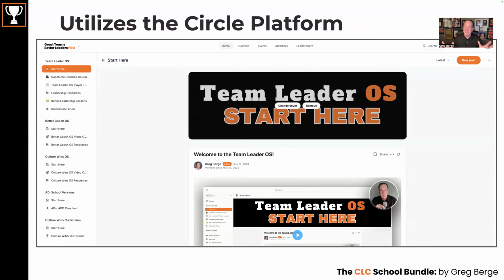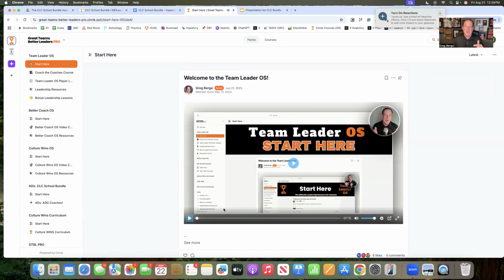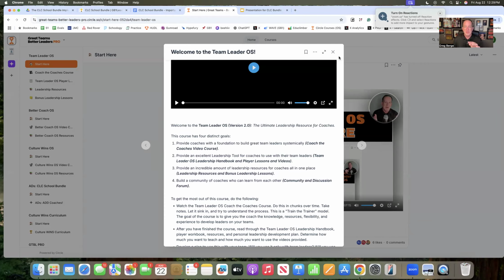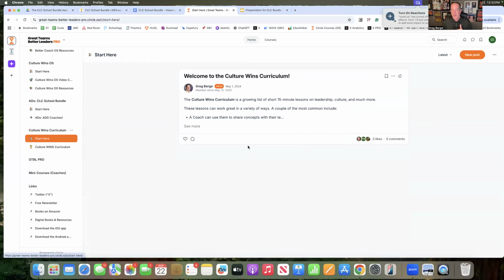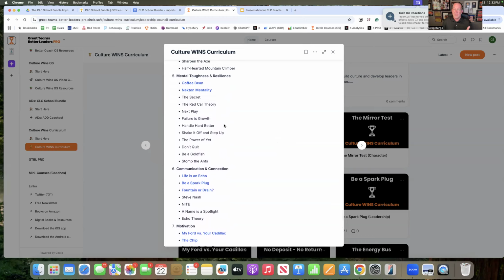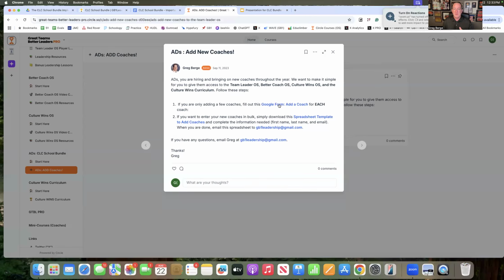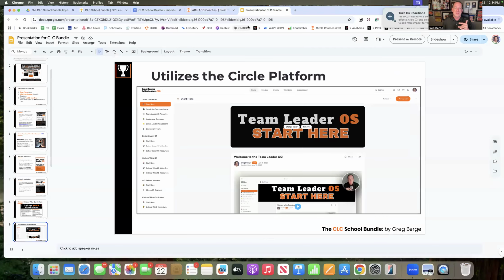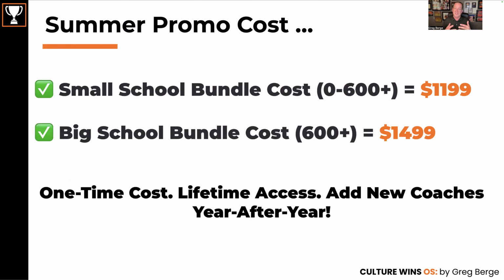CLC School Bundle Webinar (14:57)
This is a recording of the CLC School Bundle Webinar for ADs and Coaches. Build Culture. Develop Leaders. Train Coaches.

The CLC School Bundle includes the Team Leader OS, Better Coach OS, Culture Wins OS, and Culture Wins Curriculum for ALL coaches in your school. A one-time cost for lifetime access. AND, you get to add new coaches year after year with no recurring costs.